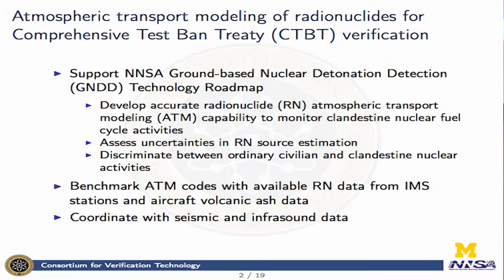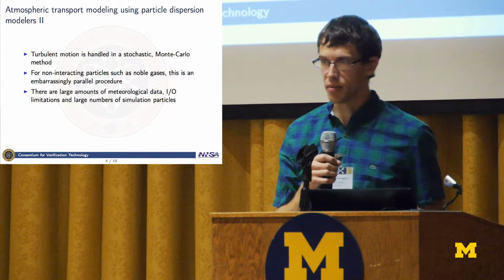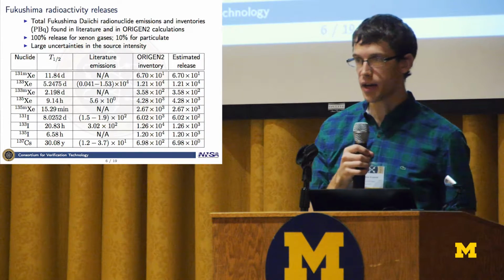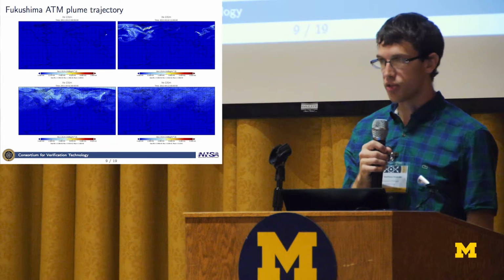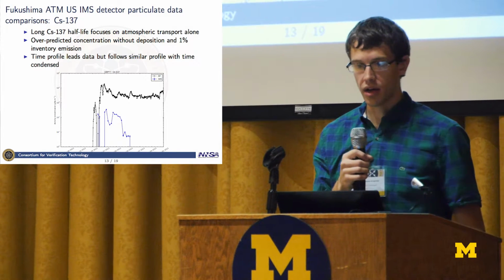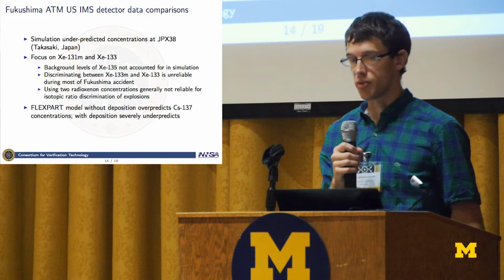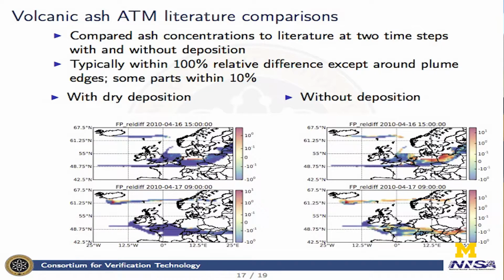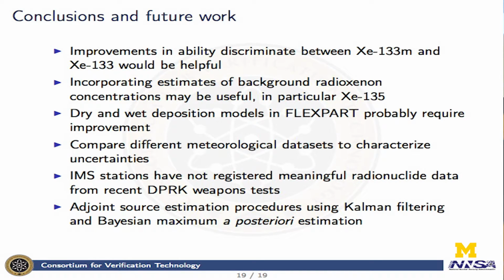Matthew Krupcale | CVT Workshop 2016